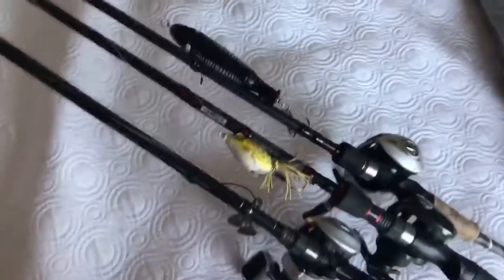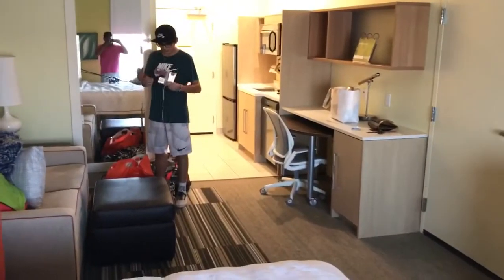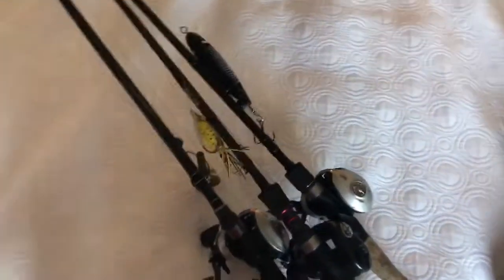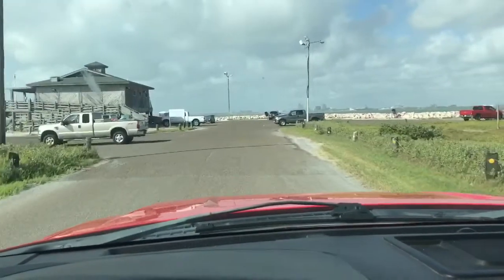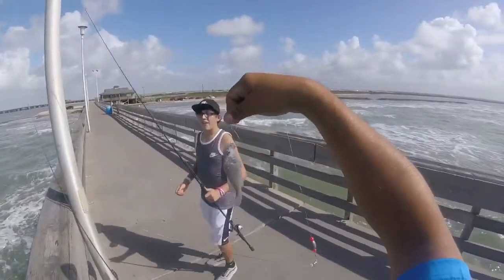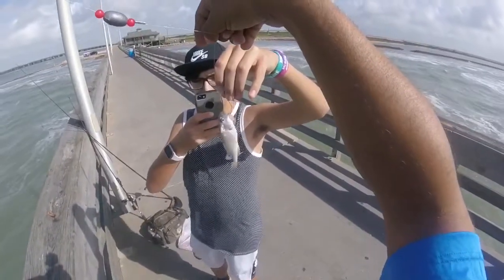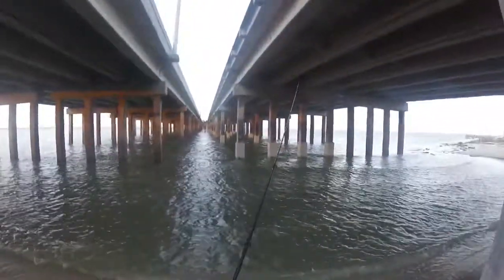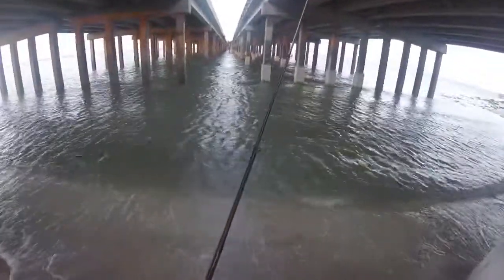Fishing Corpus Christi / Indian Point ...